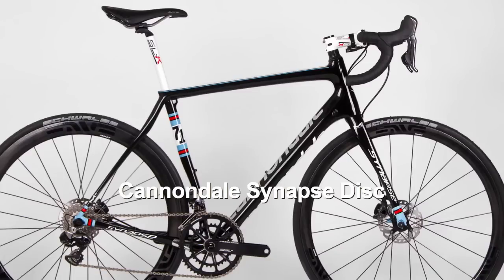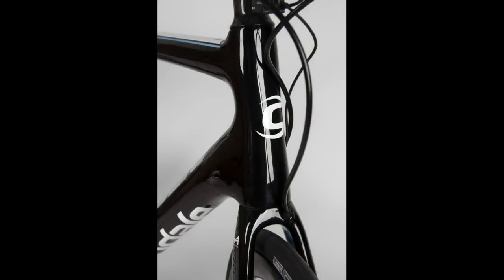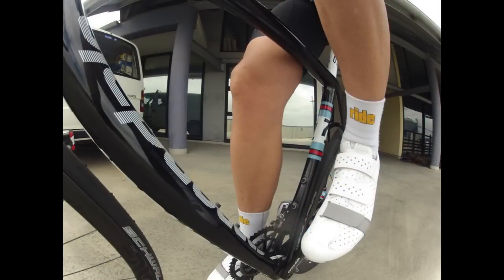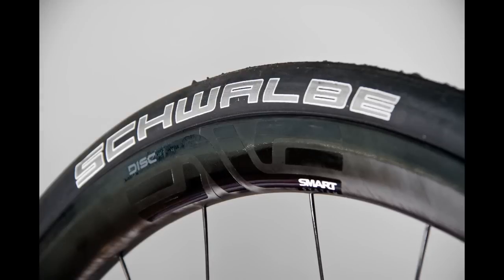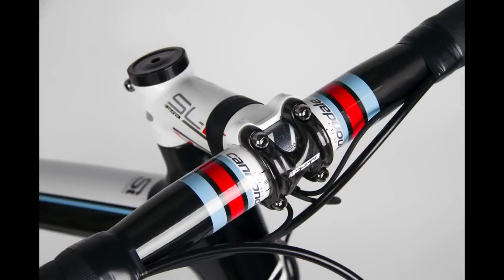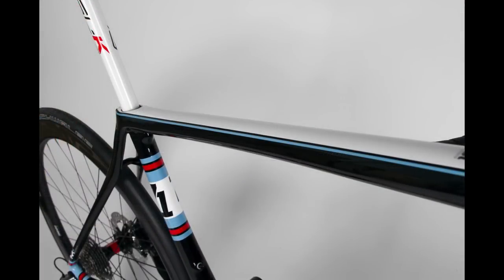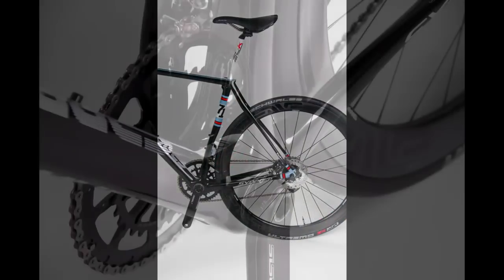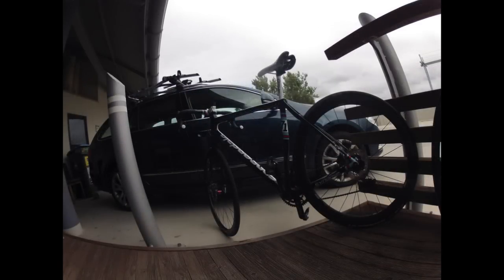Cannondale Synapse Disc review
Comments from Rob Arnold about one of the five bike tests in RIDE Cycling Review #66 (volume 4, 2014). A basic slideshow of the Cannondale Synapse...